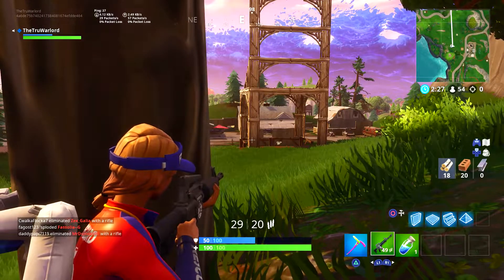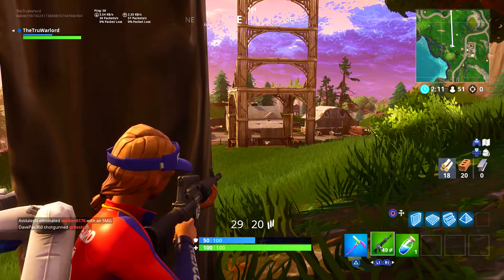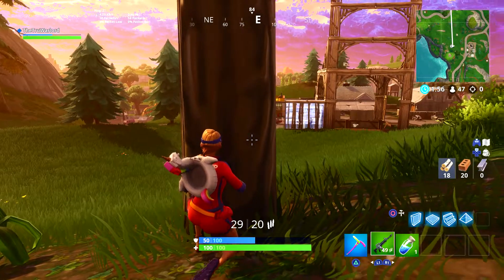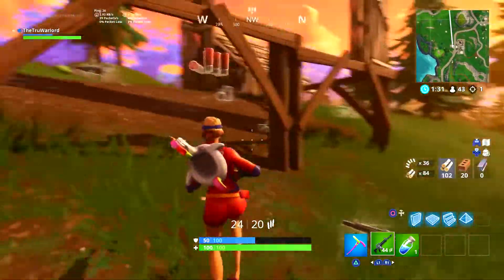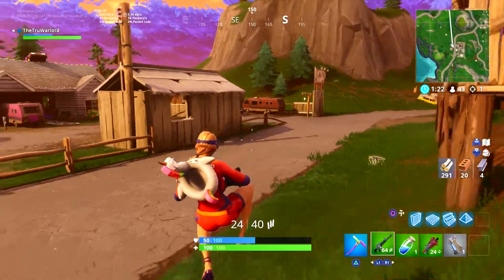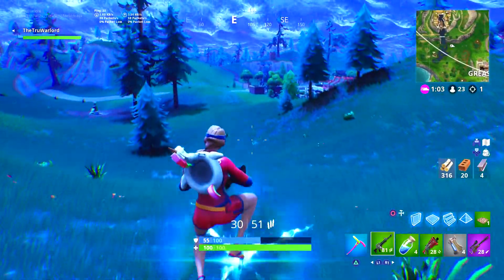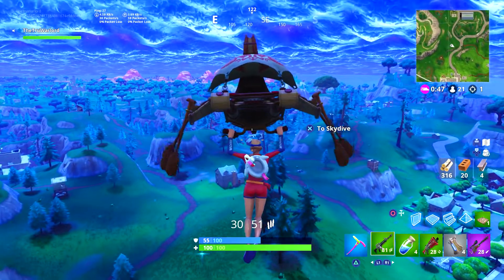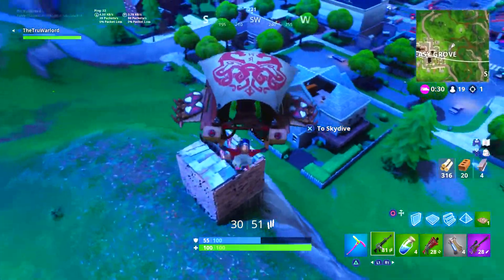ALL SEASON 5 WEEK 3 CHALLENGES AND COMPLETE GUIDE! Fortnite Season 5 Battle Pass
ALL SEASON 5 WEEK 3 CHALLENGES AND COMPLETE GUIDE

Inspirations- ChaosxSilencer, Driftor, Tmartn, Prestigeiskey